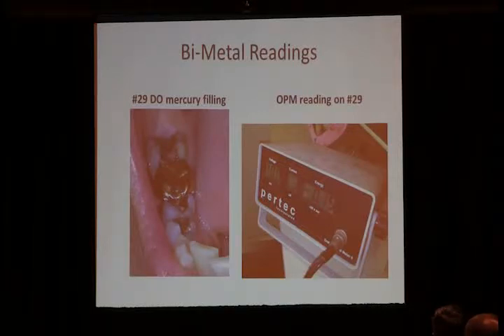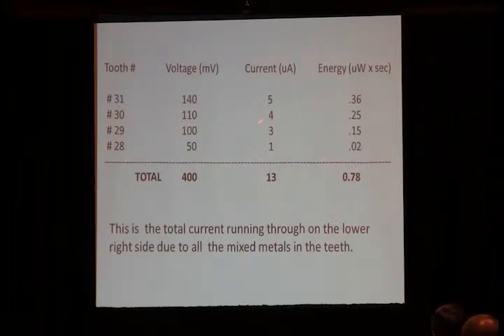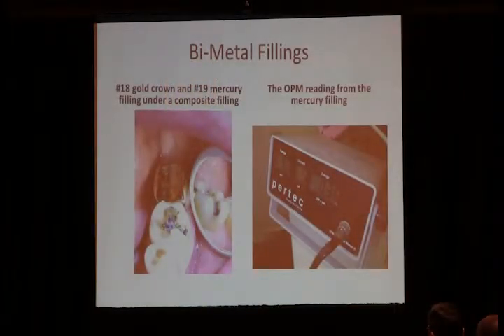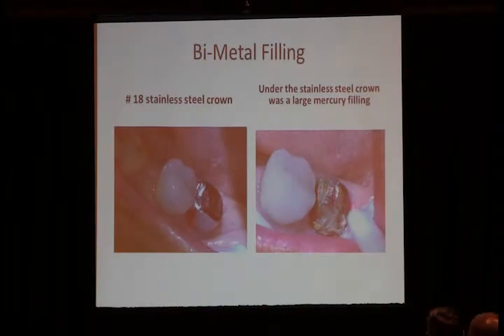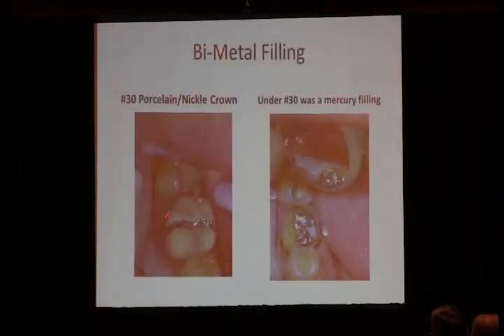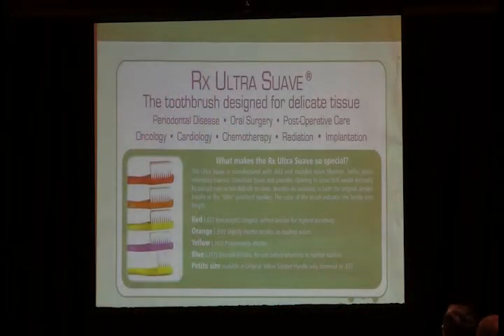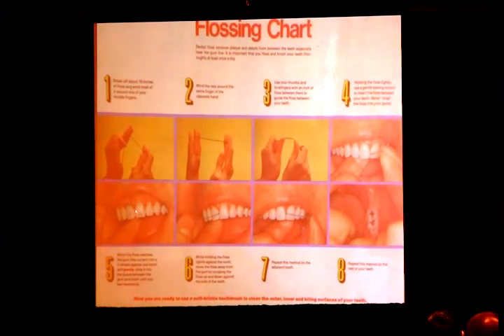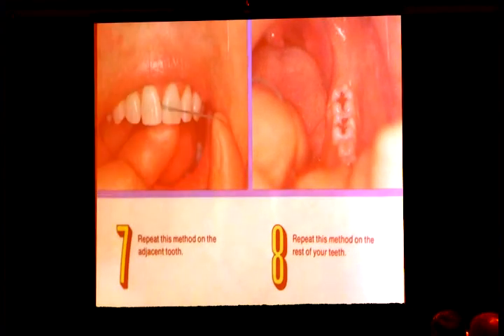PART II - Dr. Douglas COOK, DDS - Alternative Medical Conference 2013 September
Part 2 of Dr. Cook, DDS presentation at the Alternative Medical Conference -September 2013  - BI-METAL Reading of metals in the mouth- Heavy metal poisoning, electrical currents running in the mouth, bimetal currents from fillings, crowns, aluminum oxide composites, barium composites, fluoride composites and Iron composites not to mention the Mercury fillings in the mouth or under crowns!